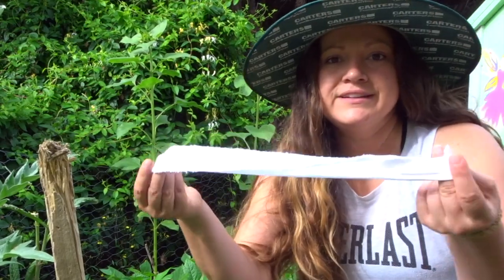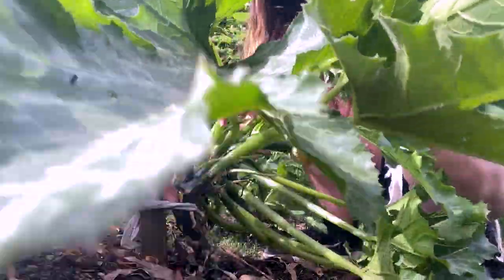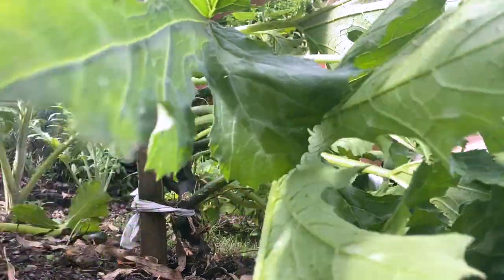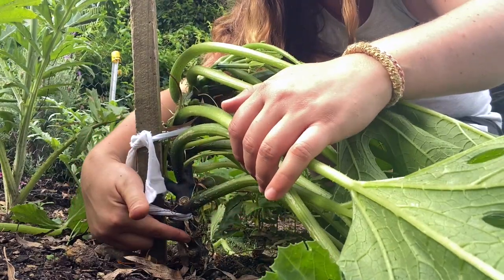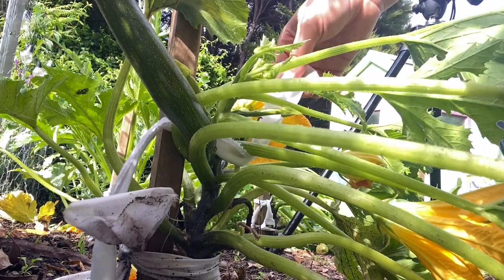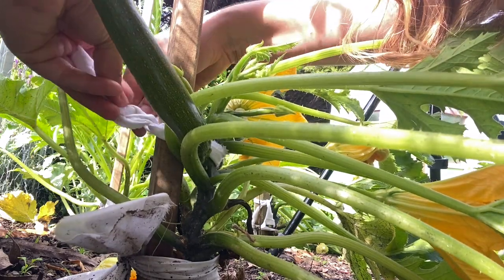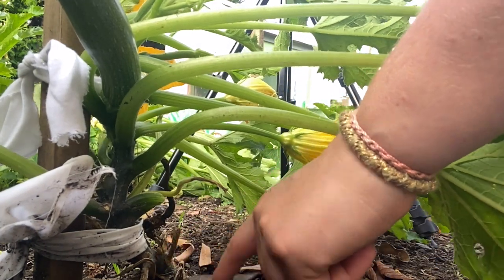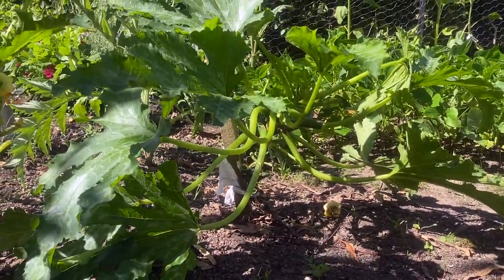Growing Zucchini Vertically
Zucchini can take up a lot of space in your garden, but you can stop it from sprawling everywhere by growing your zucchini plants vertically. There are so many benefits to this, especially if you are working with limited garden space.

Audiobook I’m Currently Listening to:
The Binding by Bridget Collins

April x